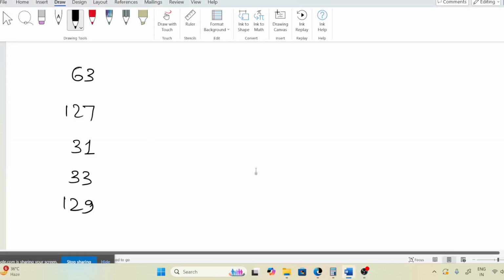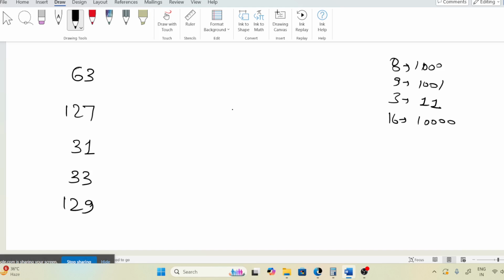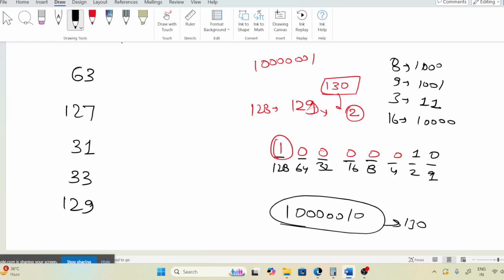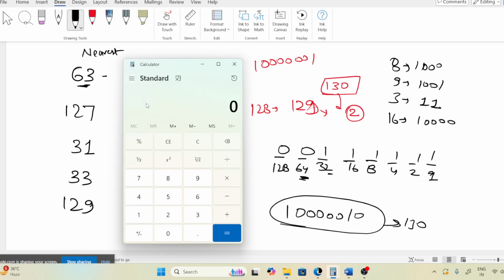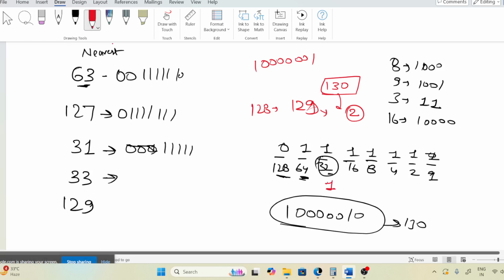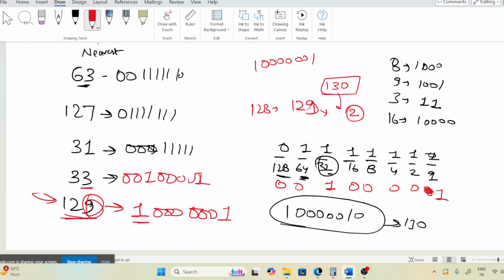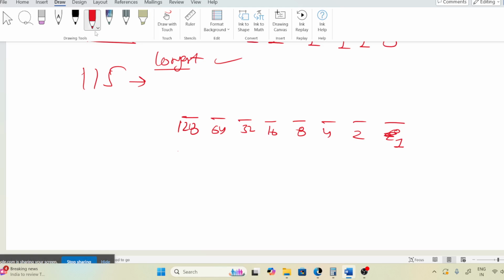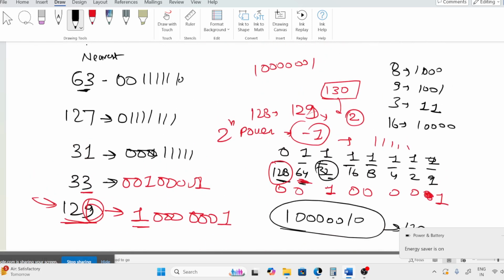L17 Network layer class 5 | Ip address to binary conversion